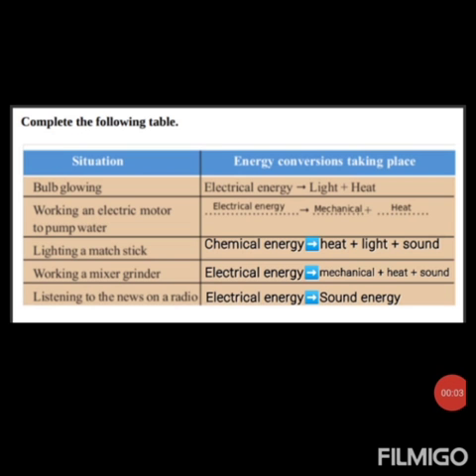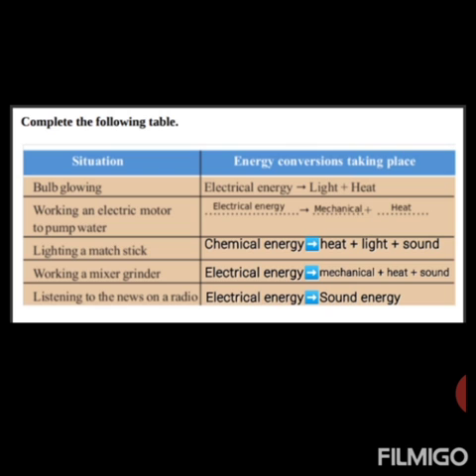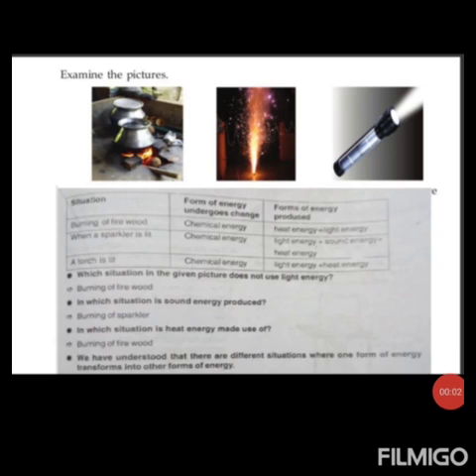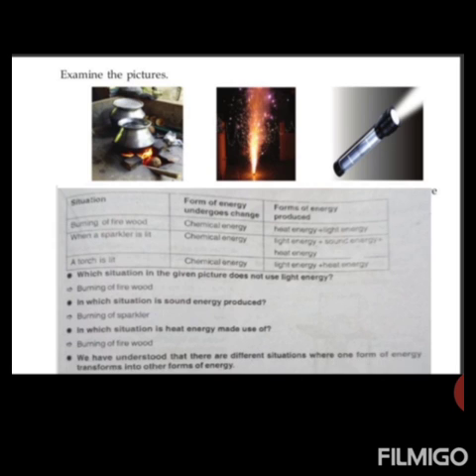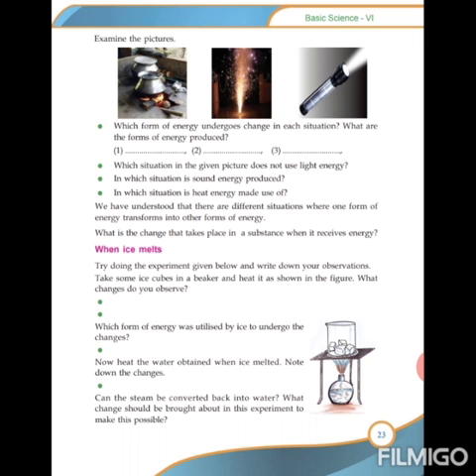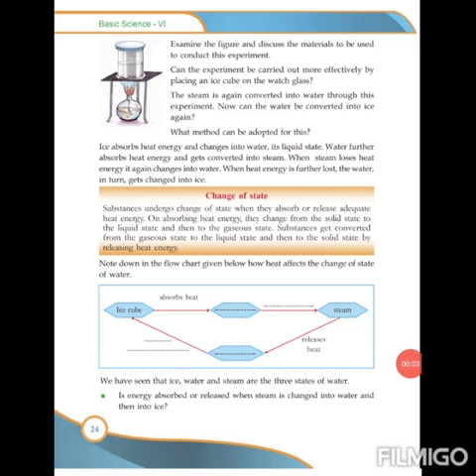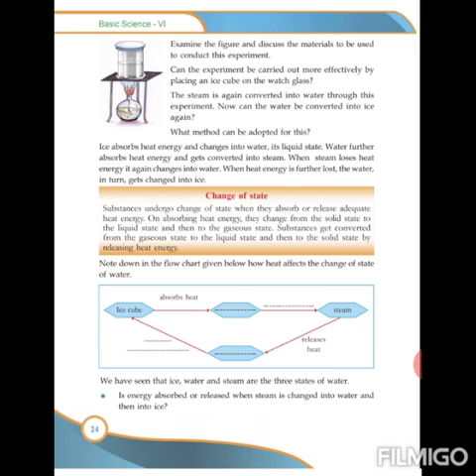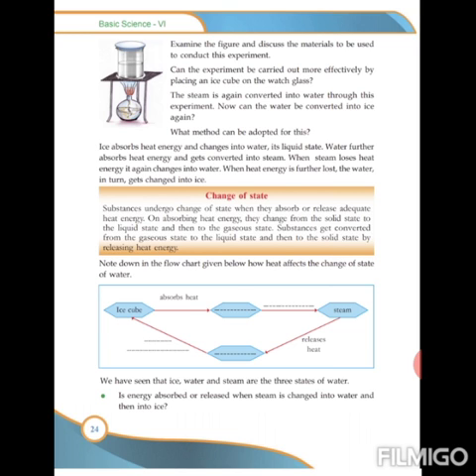Class 6 Basic science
Video from Aups Muthuthala